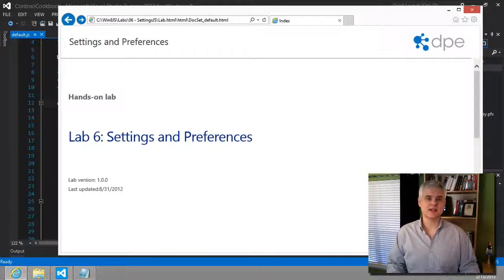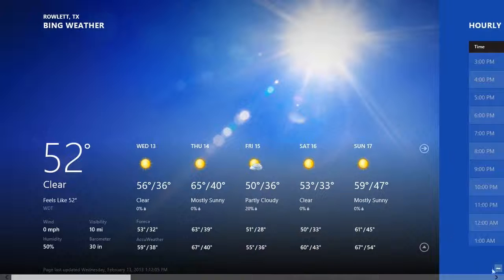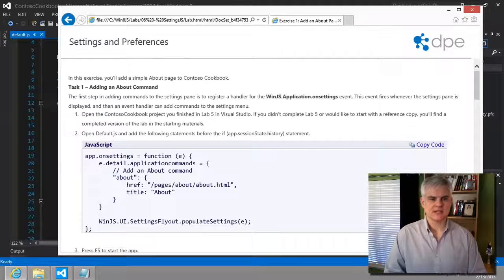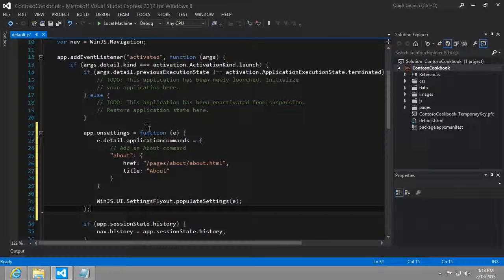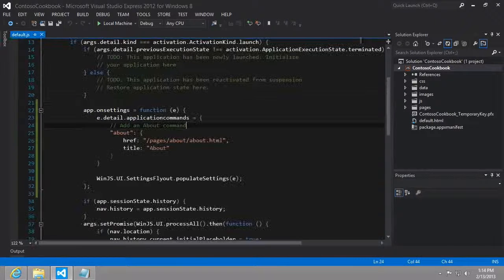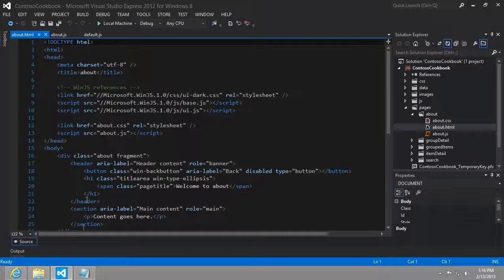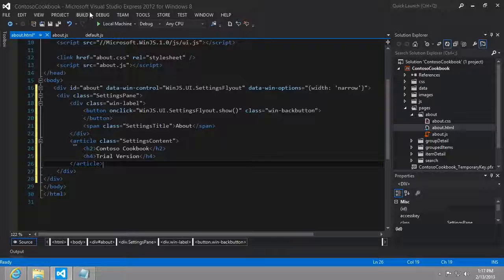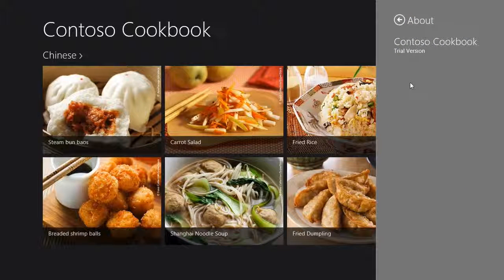22 Adding an About Page